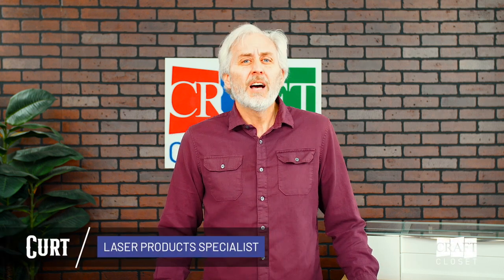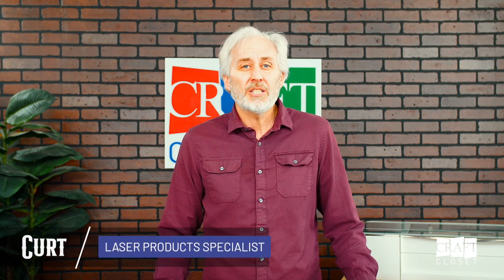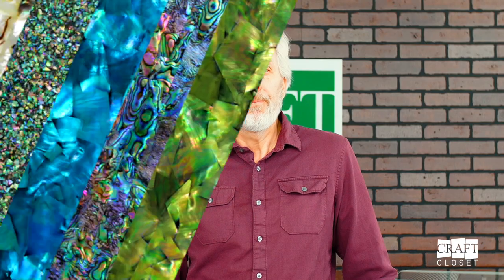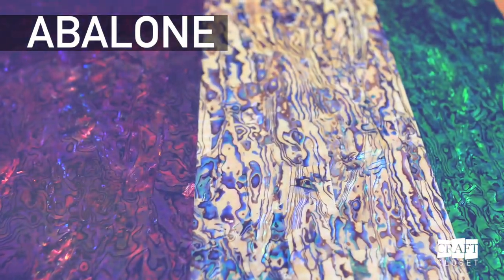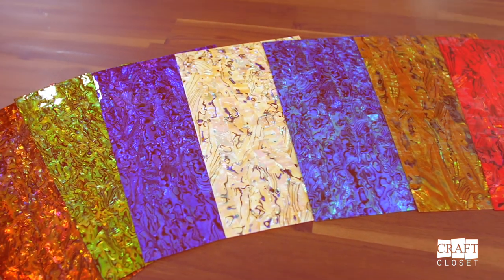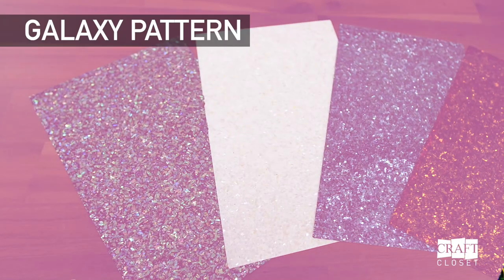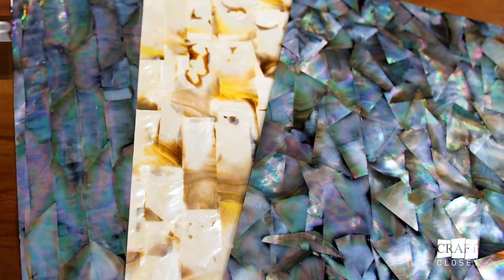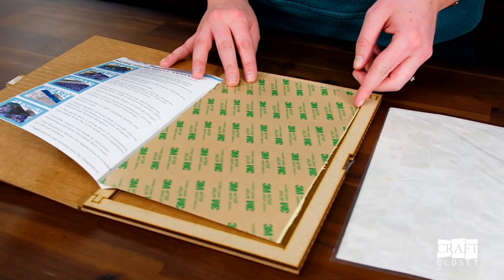Intro to Shell Veneer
In this video we introduce you to Shell Veneers. We go over what it is, where it comes from and show you some awesome projects you can make with them.